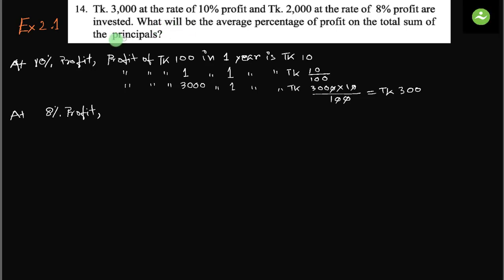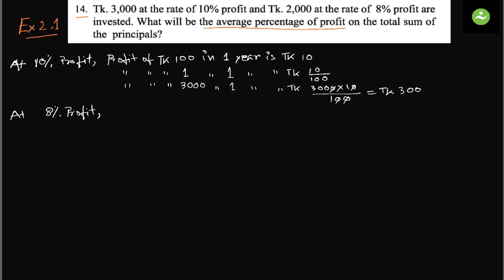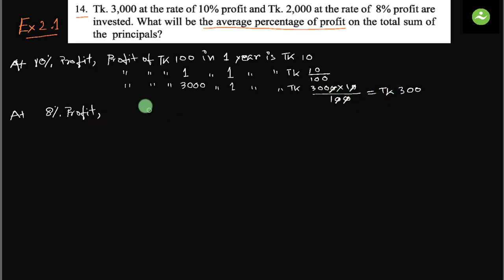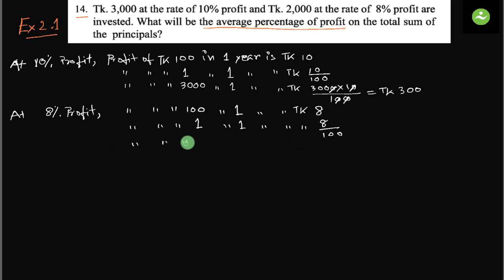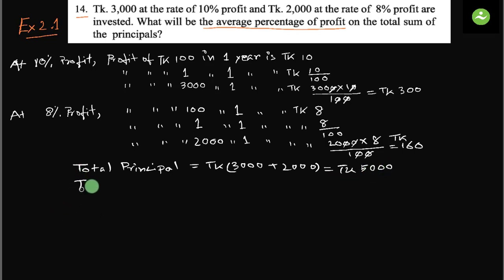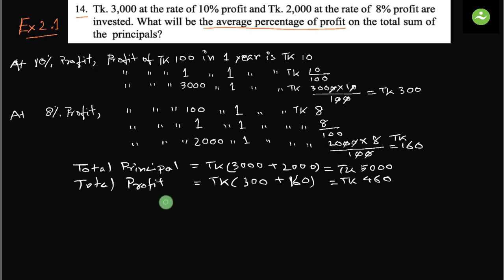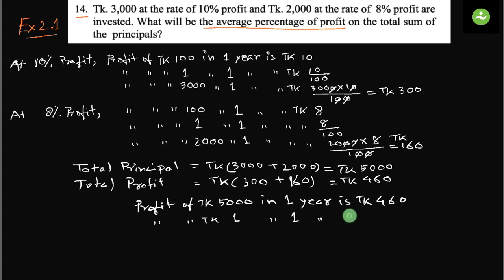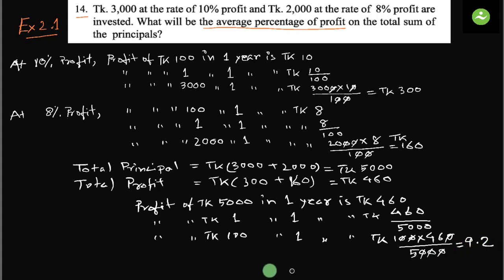Class Eight || English Version || Exercise 2.1 || Math No.14 || JSC Exam Tutorials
Academic tutorials or coaching or guide on Math for Class VIII students preparing for JSC Exam. Free education online for anyone in Bangladesh by Talent Upskill.